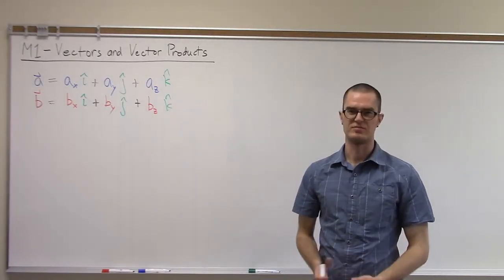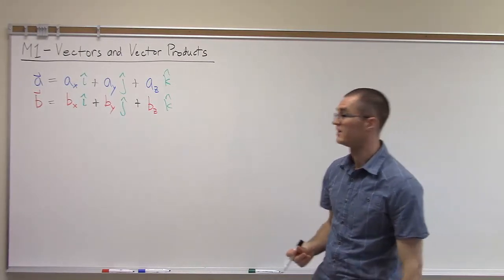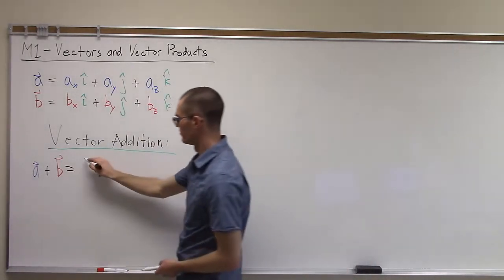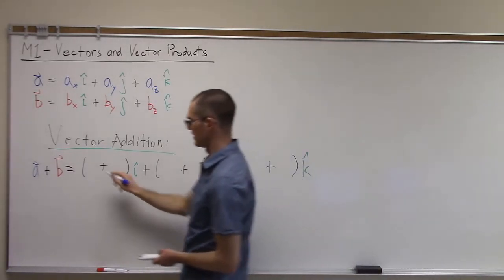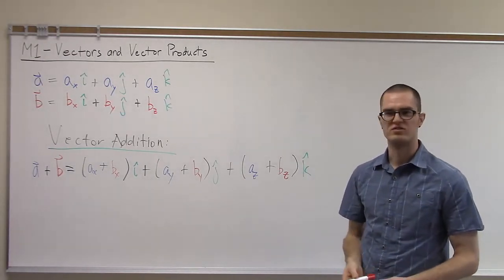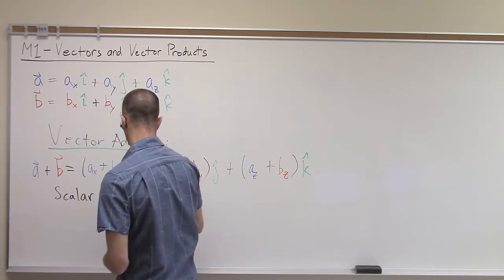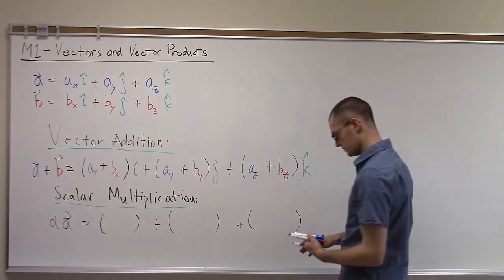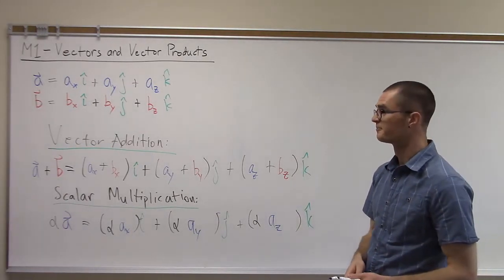GOPH 547 - Topic M1b1 - Vector Addition and Scalar Multiplication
We continue our introduction to vectors by looking at how to add vectors and multiply them by scalars.